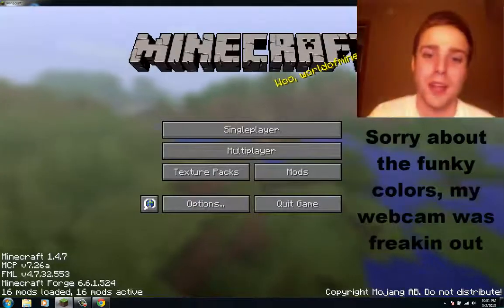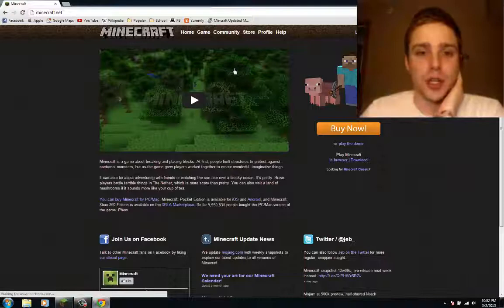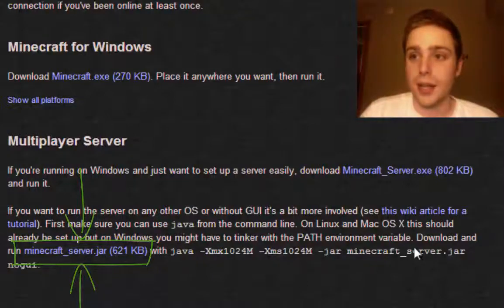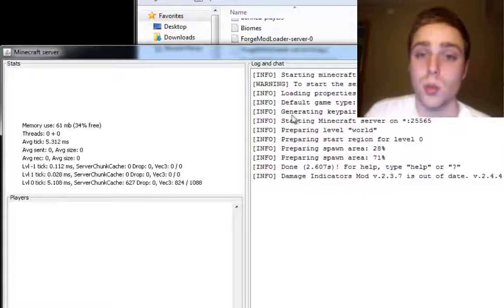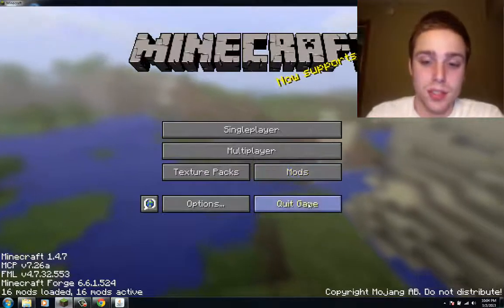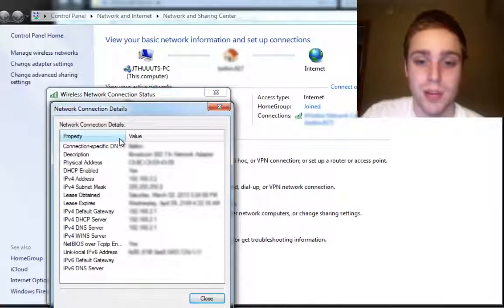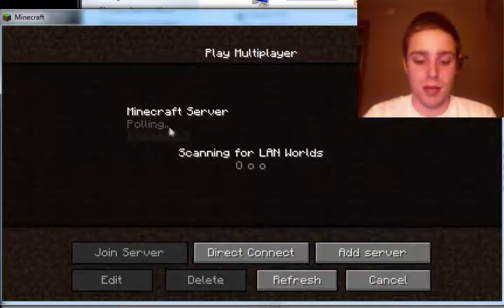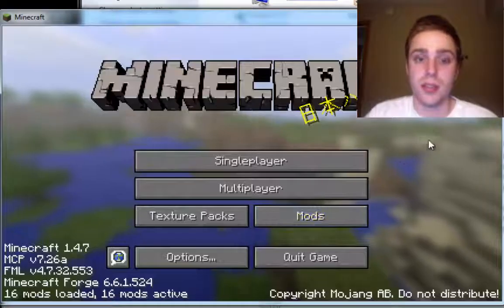Multiplayer Server Setup - Minecraft 1.4.7 Tutorial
This is the proper way to set up a minecraft server on your computer.